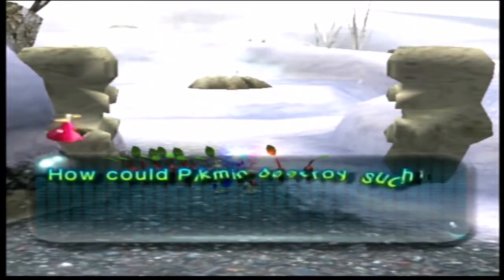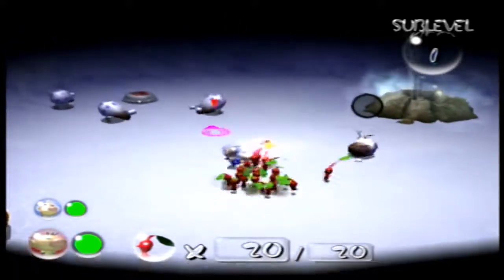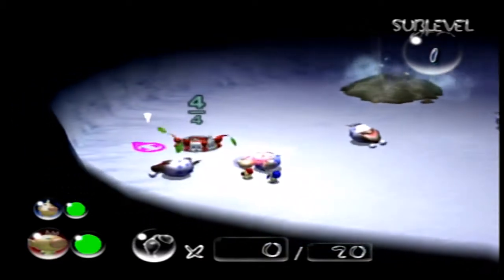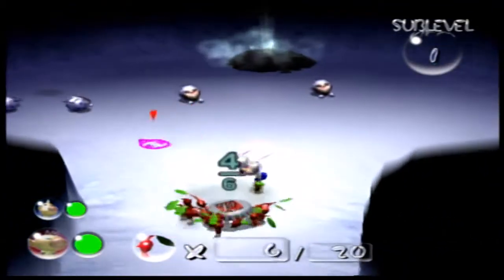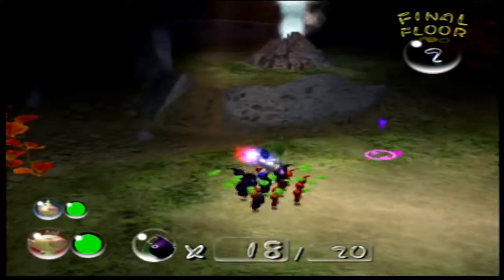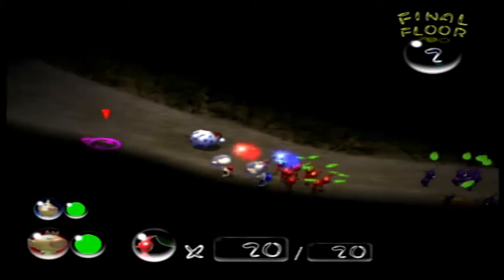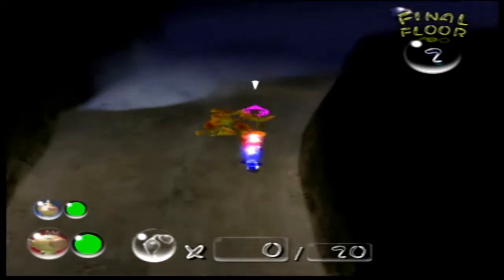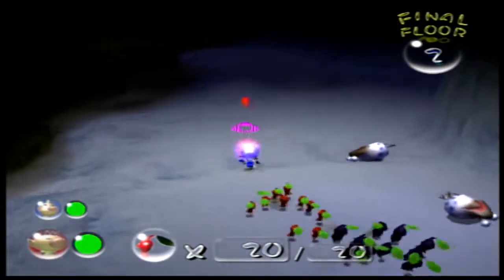Pikmin 2/ The 100 Pikmin Chanllenge: Purple Pikmin Already? (Part 2)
Austin continues his challenge as I leave the rest to him.
Two days down and zero deaths. So far so good.